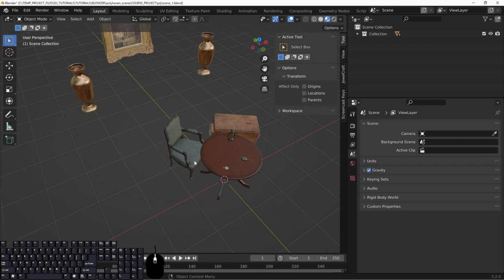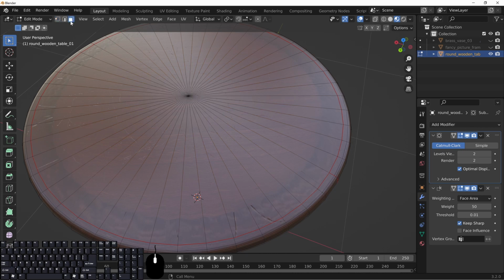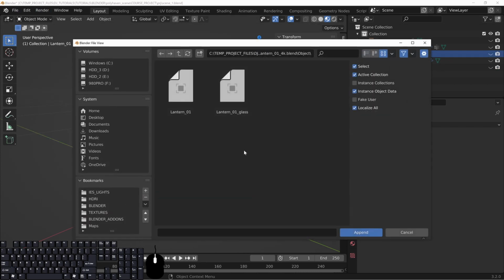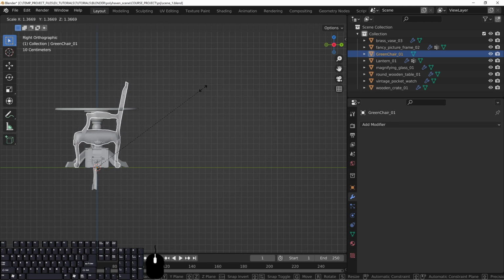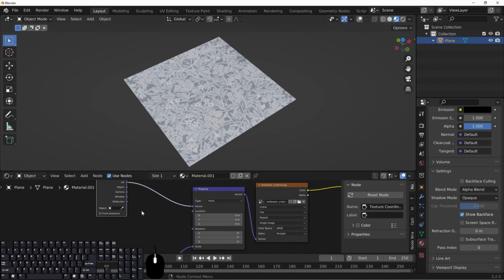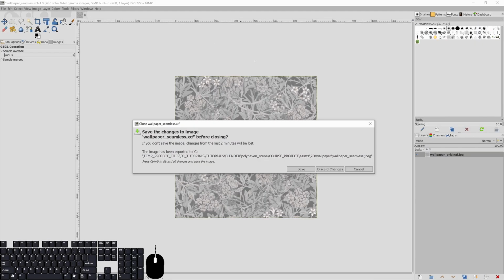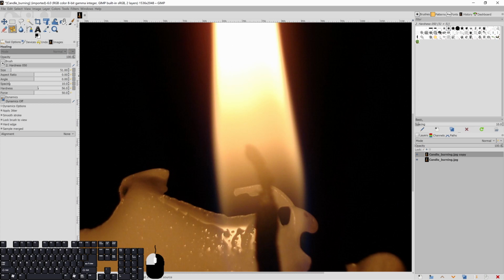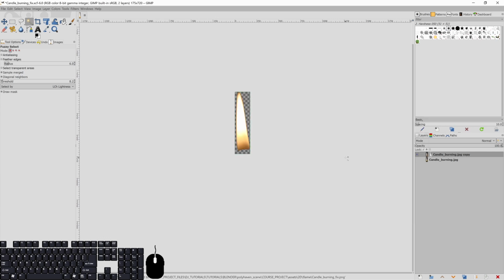Blender Scene Animation Project | Part 2: 3D PreFabs and 2D Seamless, Map and Flame Texture Creation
This is a course designed for Blender artists and animators in general. It covers the process of creating a scene from beginning to end including conceptualizing the project, pre-production, file management,  materials, modeling, using prefabricated objects, lighting, compositing and final renders.

This is part 2 which covers appending and adjusting 3D prefabricated assets as well as creating 2D textures like a seamless texture, a flame texture and a map.

3D assets, 2D assets and Environment HDRI texture here: Polyhaven.com